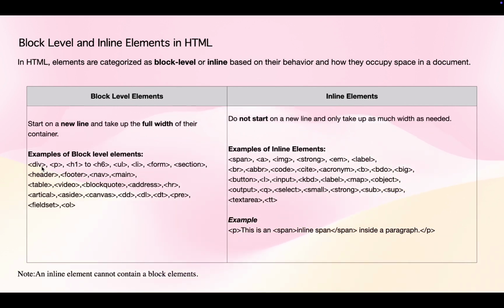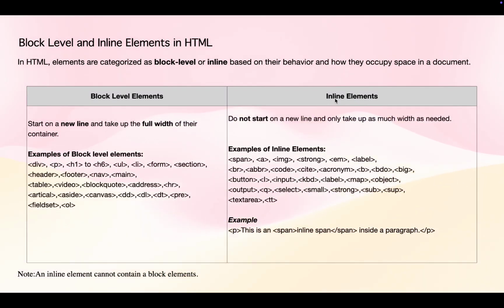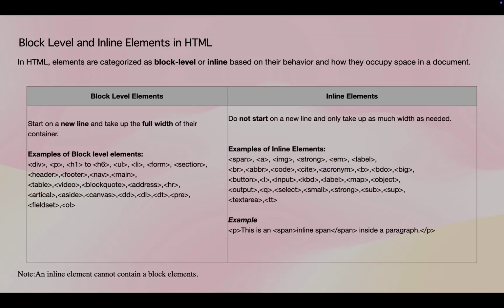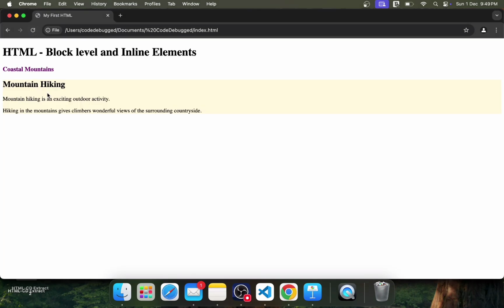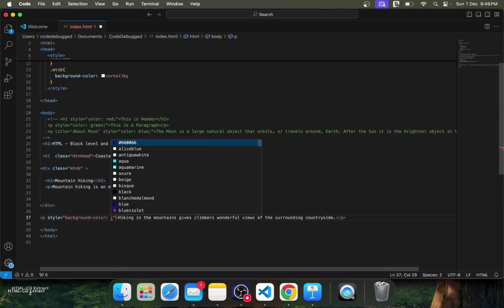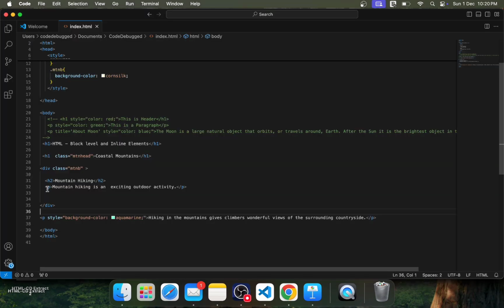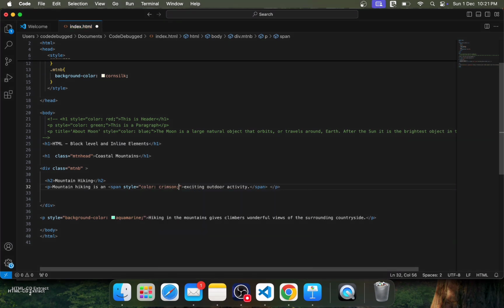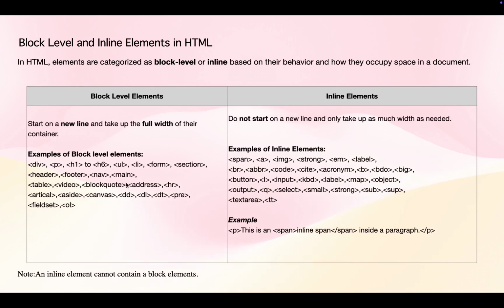HTML Block & Inline Elements - Part 17 | HTML Tutorial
HTML Block and Inline Elements
What are the block level and inline elements?